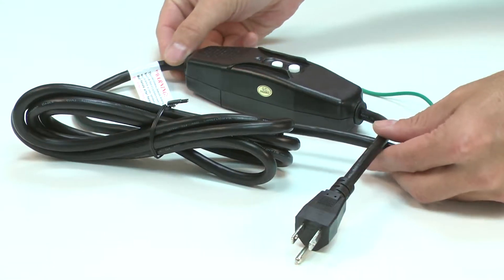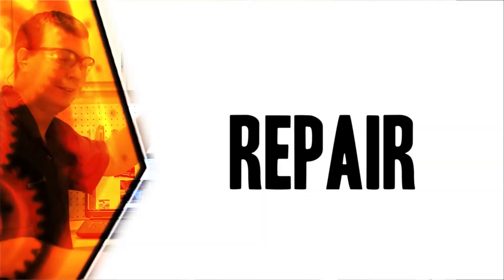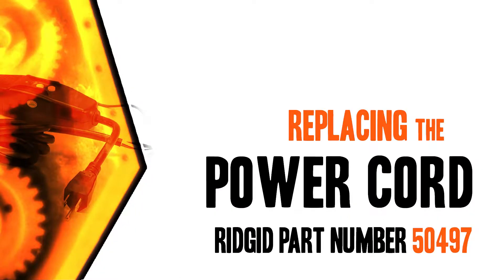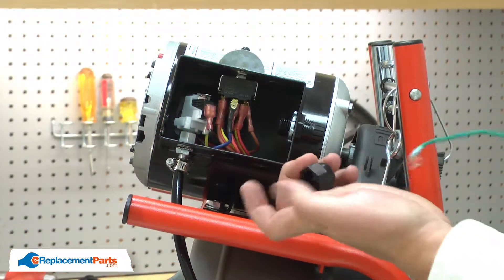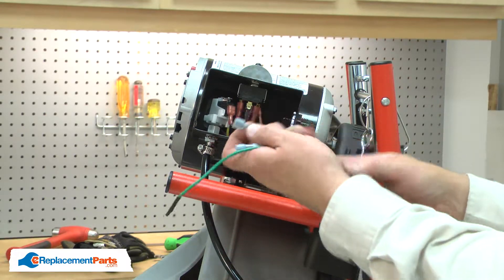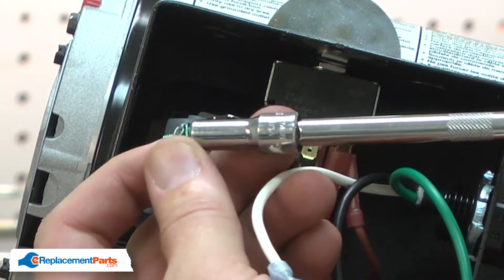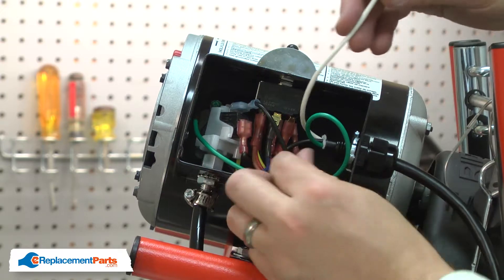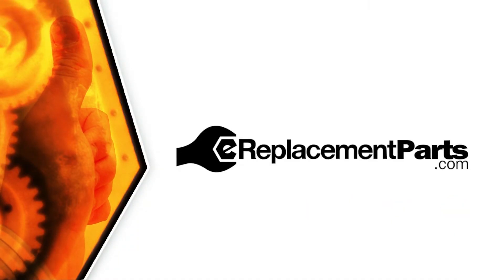Ridgid Drain Auger Repair - Replacing the Power Cord (Ridgid Part # 50497)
Do you need a replacement Power Cord for your Drain Auger? eReplacementParts.com has thousands of replacement parts for a variety of Power Tools, Outdoor Power Equipment, and Appliances. To purchase the part shown in this video (Part # 50497), click the link here:

The information in this video is specific to Ridgid Drain Augers. The replacement process for different brands may differ slightly from the one you see in this video. To find more Drain Auger repair videos, check out our Power Tool Repair playlist

If you need a replacement Power Cord for a different model number Drain Auger, simply enter your Drain Auger’s model number on our homepage here:

Not sure where to find your model number? No problem. You can find tips for locating your Drain Auger’s model number on our website here:

Replacing the Power Cord can help solve the following issues you may be having with your Drain Auger:
1. Won't Start

Here are a list of the tools required for this repair:
• Nut drivers
• Screwdriver
• Long-nosed pliers

At eReplacementParts.com, we think that Fixing Things Makes Sense! That’s why we’re committed to providing you with high-quality parts quickly and easily, and helping you save time and money on your repair. We only sell Original Equipment Manufacturer (OEM) parts, so you know that the part you order will be compatible with your Drain Auger. We also provide Same-Day shipping, so your manufacturer-approved part will arrive FAST!

For more info on our shipping or return policy, or to speak with a customer service representative, visit our